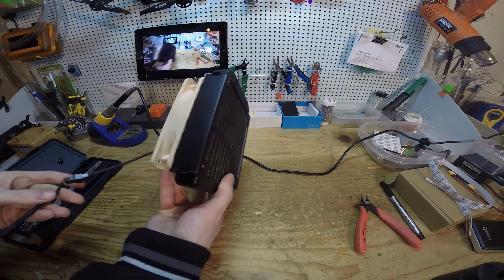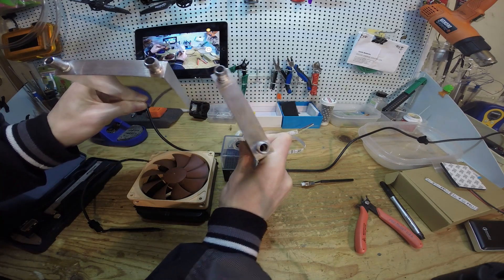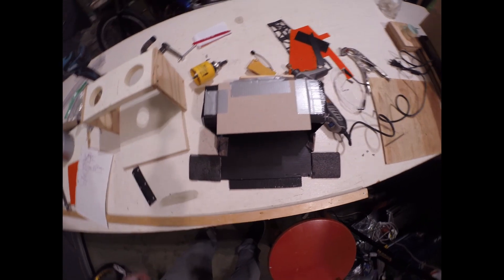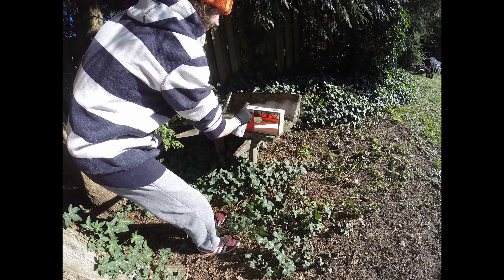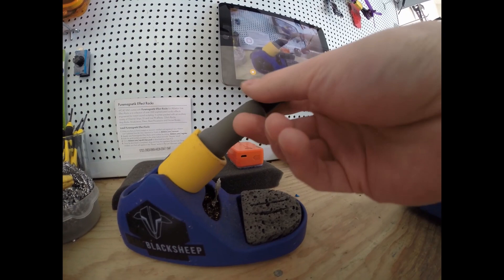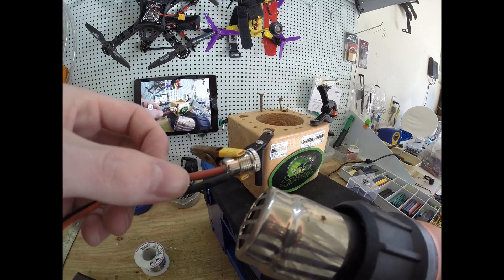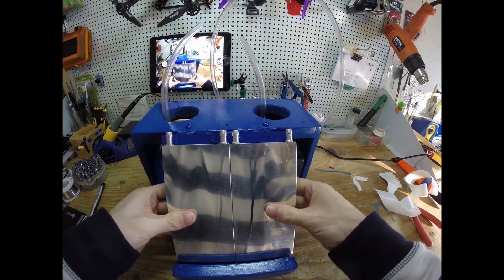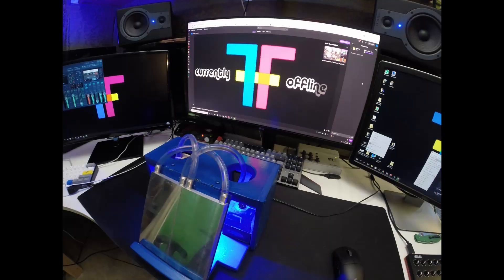iPad Water Cooling - DIY Water Cooled Tablet stand for Mobile Gamers and Digital Artists!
This is my DIY iPad water cooling stand for Mobile Gamers and Digital Artists. I have been a Mobile gamer for over a decade. thermal throttling is worse than ever with mobile devices pushing out 120FPS on games like call of duty mobile. Even Digital artists suffer from over heating as tablets become more powerful. in the past I was able to get away with using fans but they can't keep up like a water cooled system can. Have a nice day!
- Background music mixed by Me.